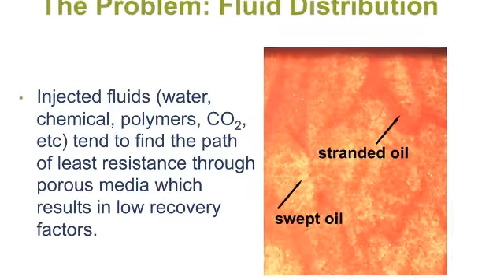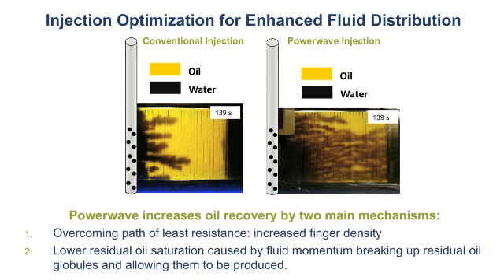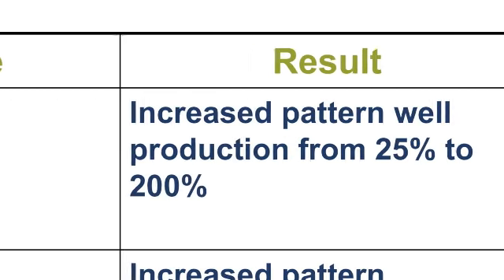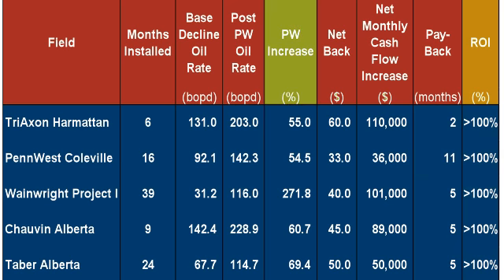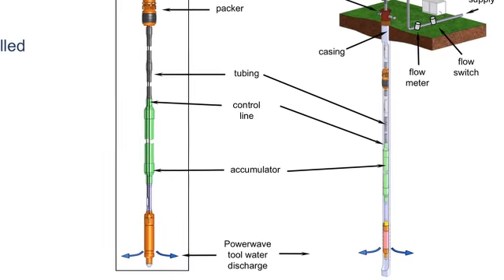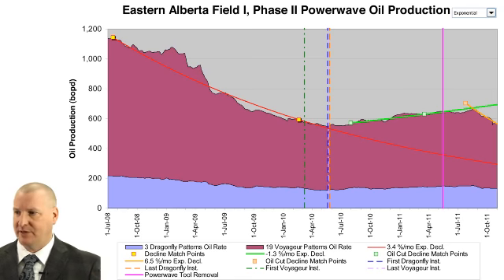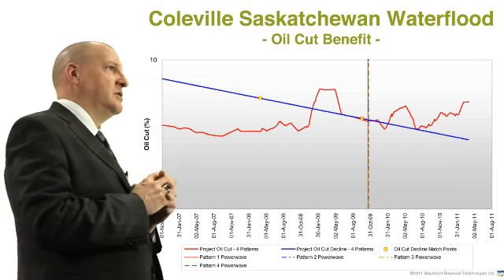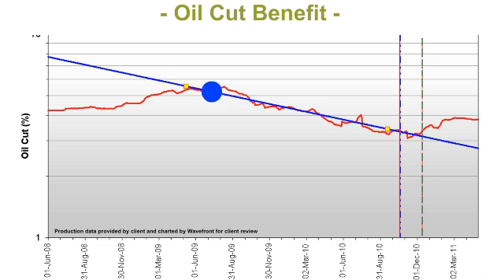Energy Security Through Better Production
- Brett Davidson, President/CEO of Wavefront Technologies discusses the benefits of Wavefront such as a high production upside and significant reserves growth which allows for a rapid payback and return on investment. This extends the lives of wells and improves the degree of energy security available.